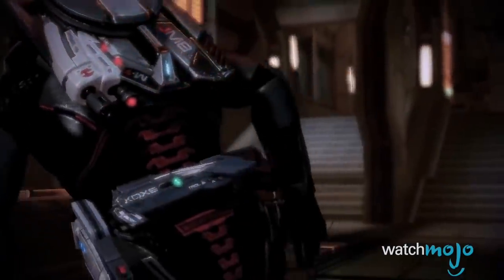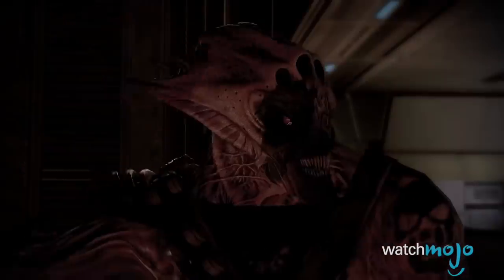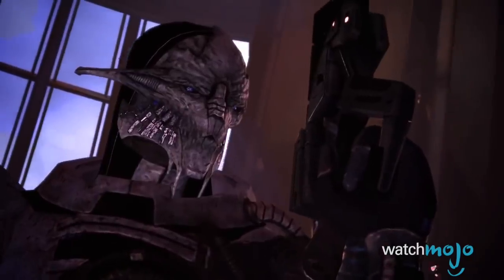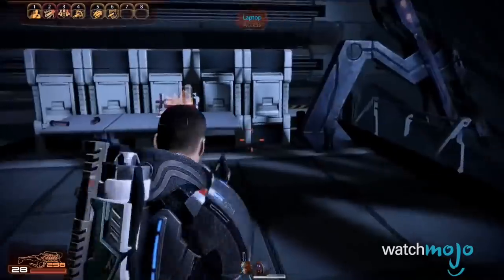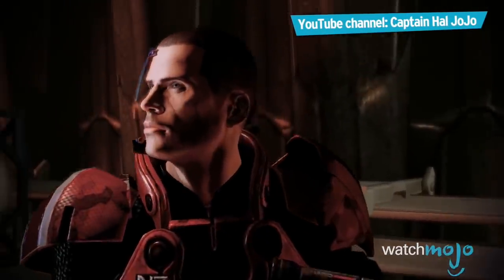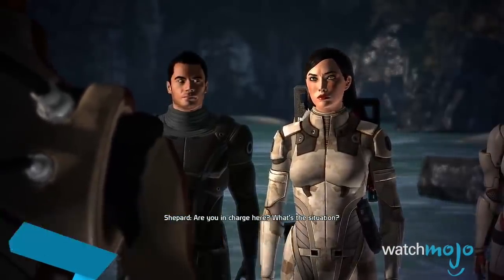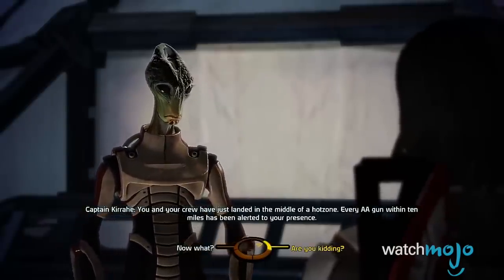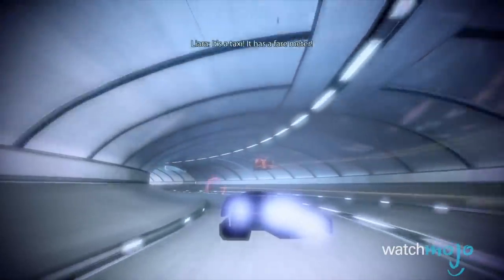Top 10 Mass Effect Missions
Be sure to visit our Suggest Tool and Submit Ideas that you would like to see made into Top 10 videos!

TIMESTAMPS BELOW!

Choose your squadmates wisely...or else you might not be able to sleep with them later! and today we’re counting down our picks for the Top 10 Mass Effect Missions!

#10. Dossier Archangel
#9. Race Against Time
#8. Reaper IFF
#7. Noveria
#6. Liam Kosta All In
#5. Priority Tuchanka
#4. Citadel

Special thanks to our user “ George Aleuropoulos” for suggesting this topic using our interactive suggestion tool